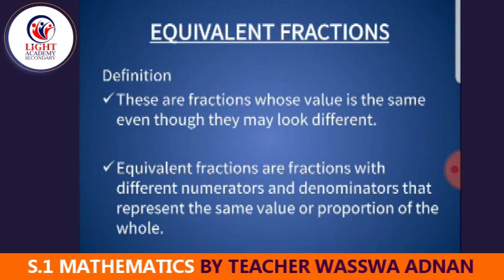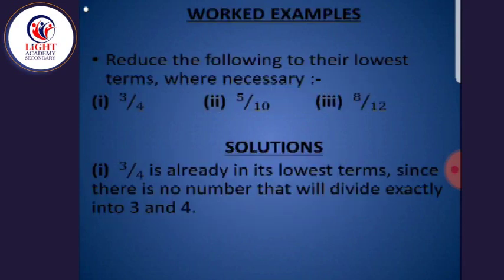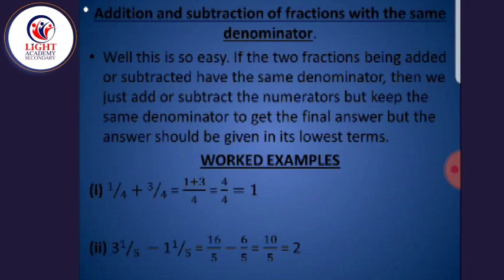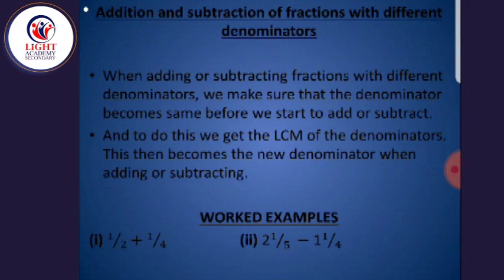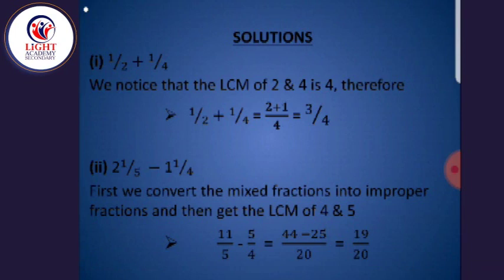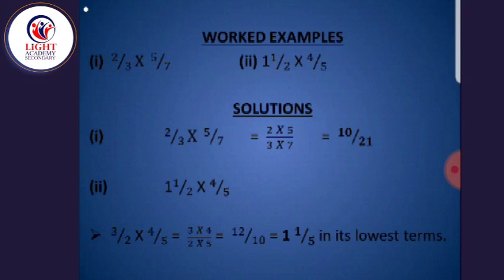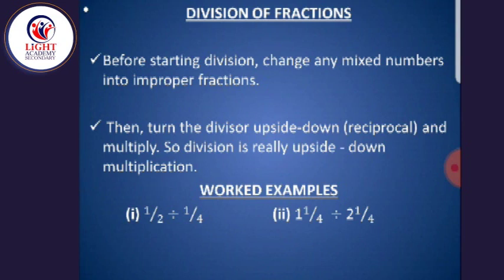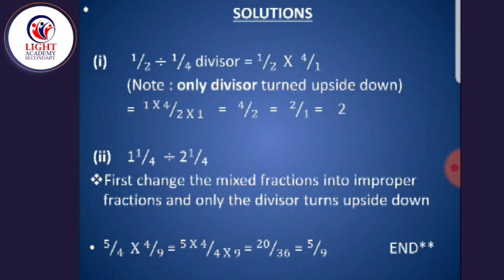Light Academy SS - S.1 MATH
Fractions and their Applications